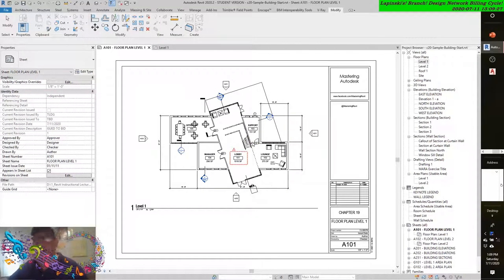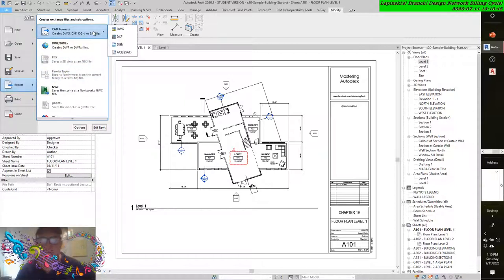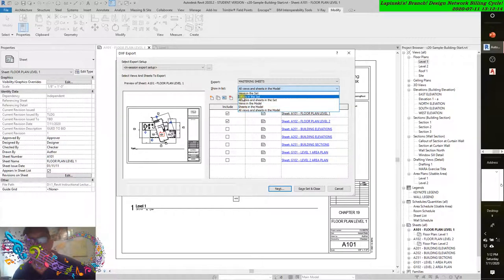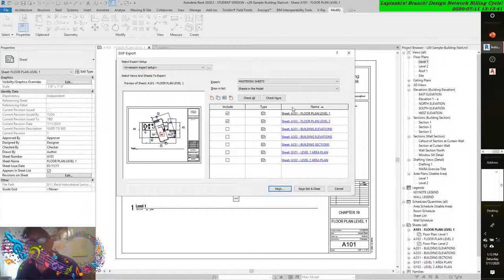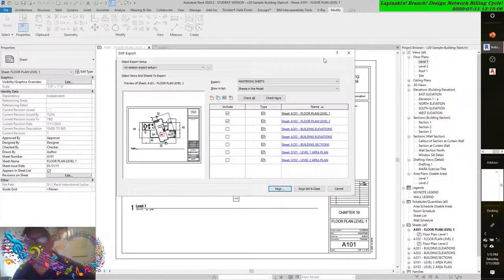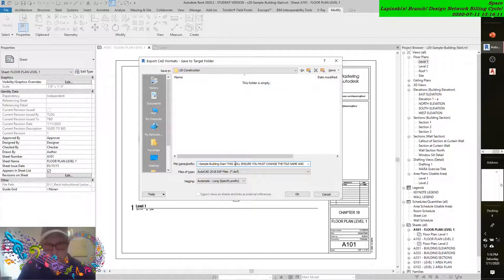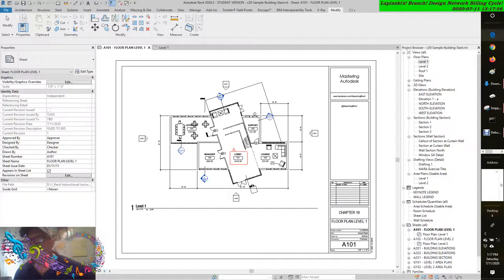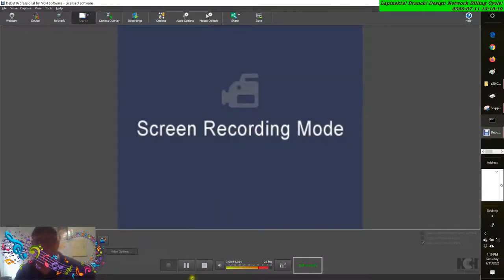AUTODESK REVIT 2022 USING DIGITAL MARKUPS PART 2ਡਿਜੀਟਲ ਮਾਰਕਸḌijīṭ | ala mārakasa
AUTODESK REVIT 2022 USING DIGITAL MARKUPS PART 2
Ḍijīṭala mārakasa